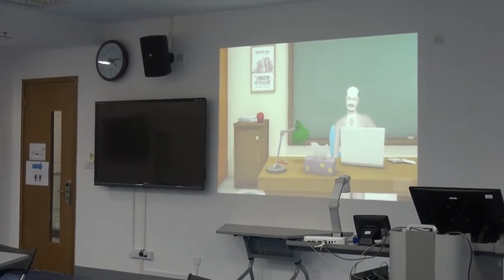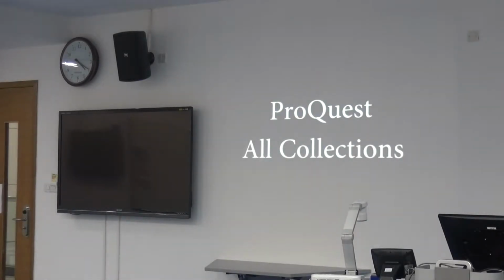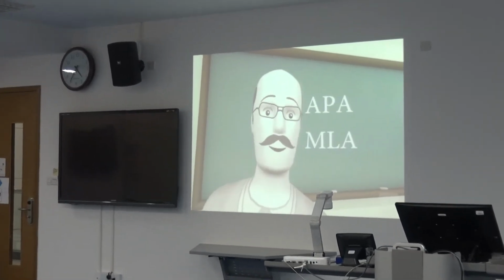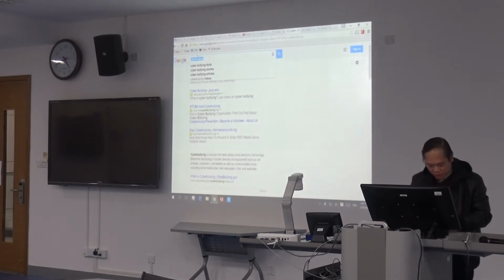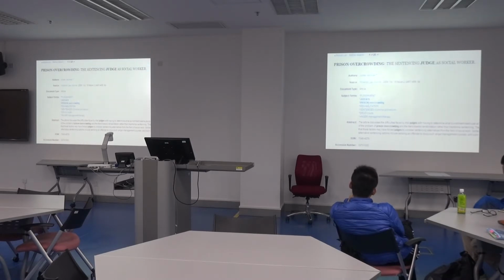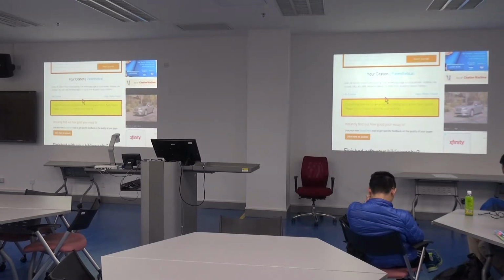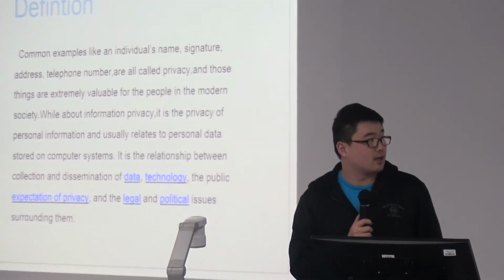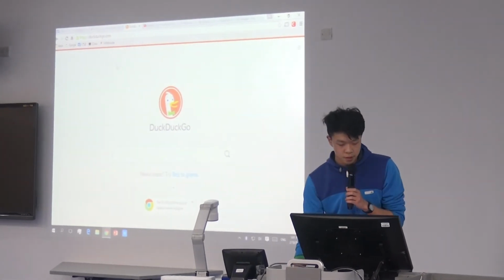CISG113 01 Day 08 2016FEB18